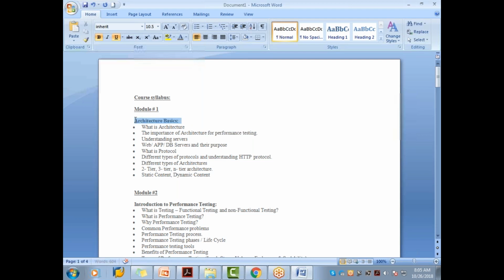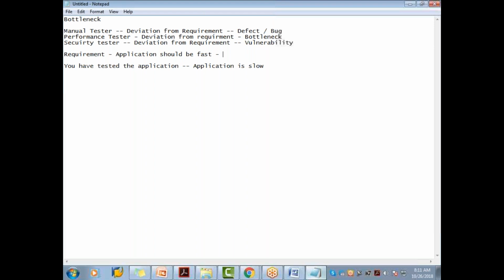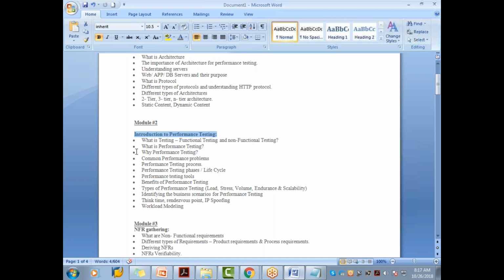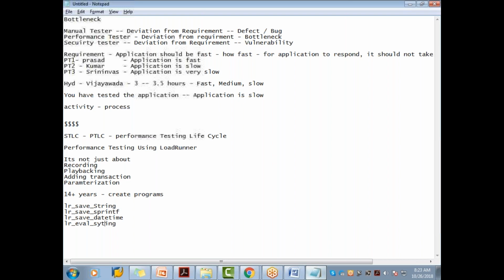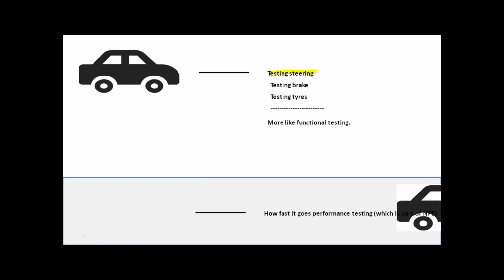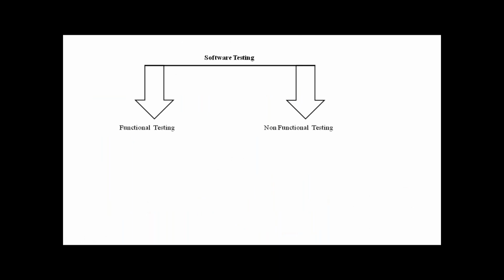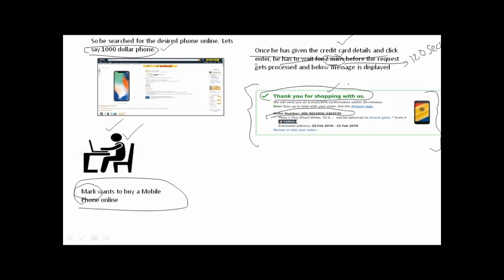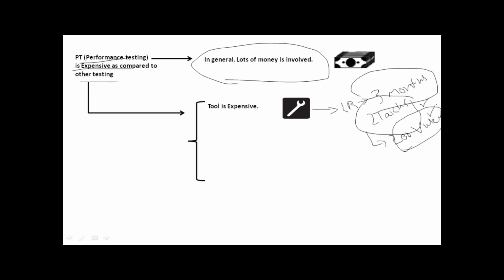Performance Testing Tutorial | What is Performance Testing | IBM IT Solutions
Improve your software testing skills by participating in IBM IT Solutions Performance Testing Training. Explore the entire load testing life cycle through real-time example practice, from scripting to workflow to report analysis. At the end of the training, you will become an expert in planning and load testing web-based applications.

Architecture Basics
What is architecture
The importance of architecture for performance testing
Understanding servers
We / APP/ DB Servers and their purpose
What is protocol
Different types of protocol and understanding HTTP protocol
Different types of architectures
2-Tier, 3-Tier and N-Tier architecture
Static content, Dynamic content

1. 24*7 Lifetime Support
2. Flexible Class Time Schedule
3. 100% Job Assistance
4.  Industry Oriented Courseware